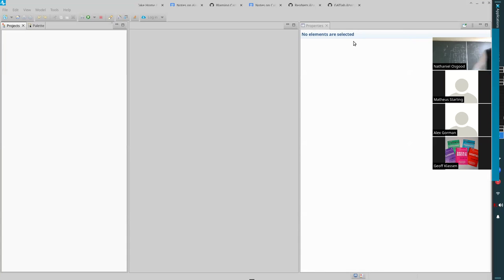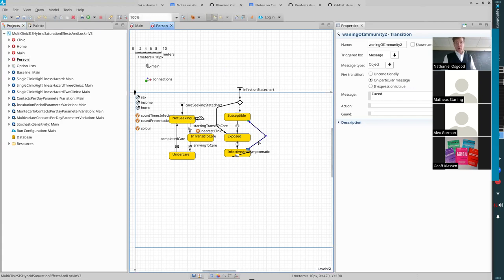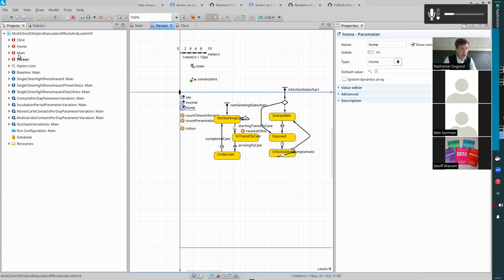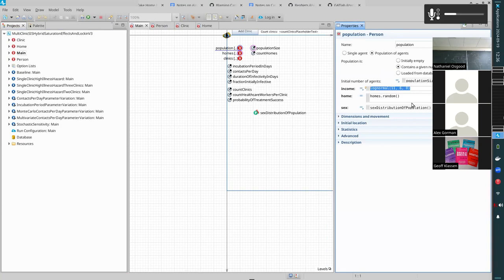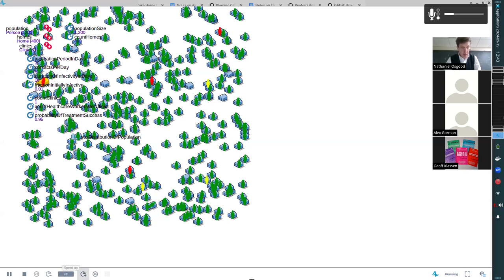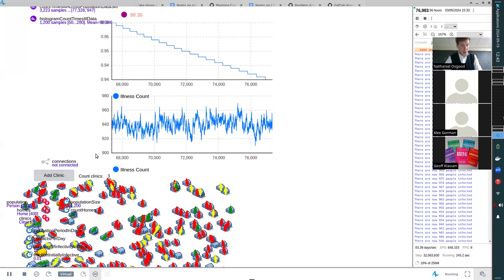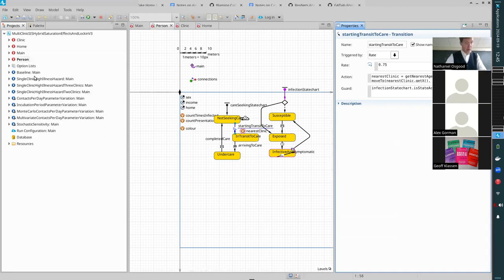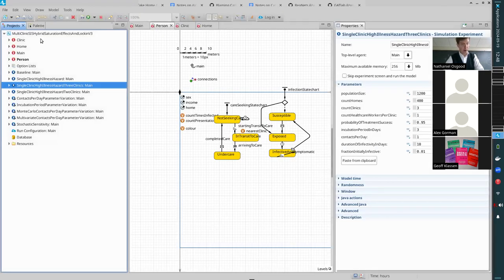ABM illustrating tipping points, lock-in effects,population health&health service delivery coupling